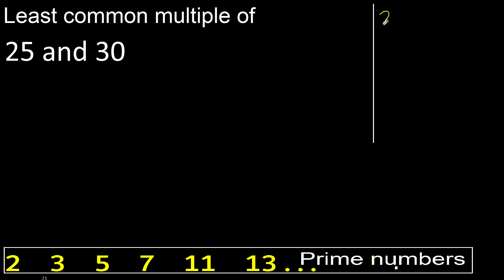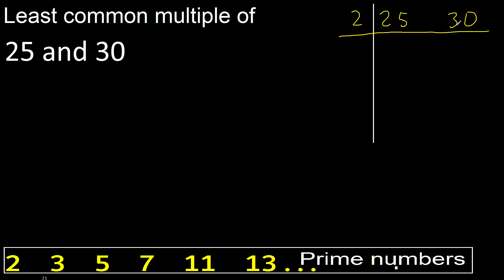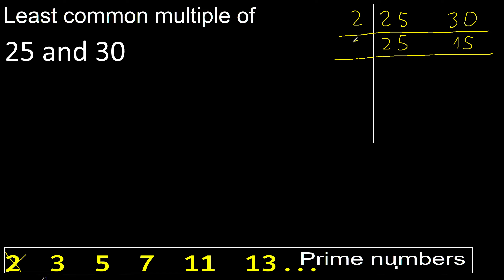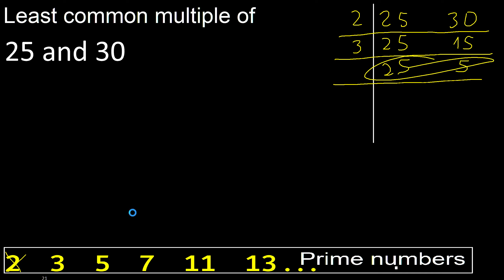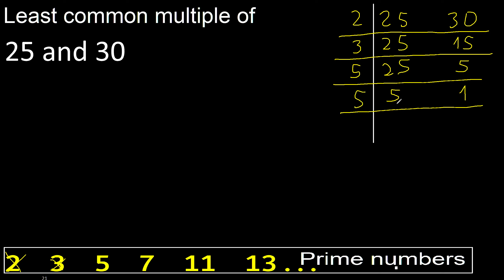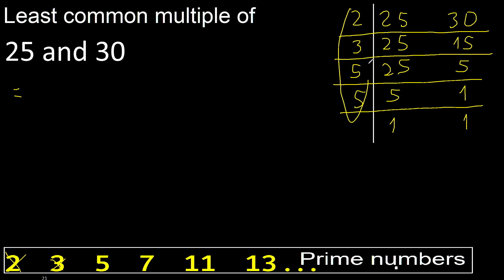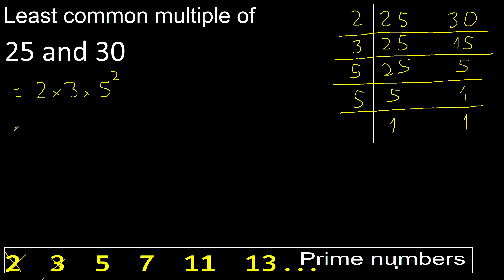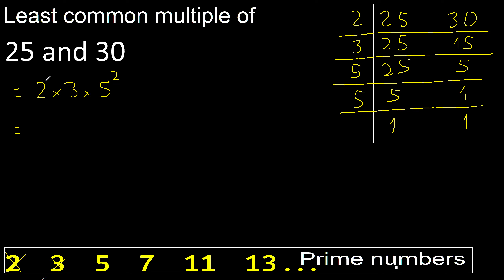LCM of 25 and 30 . least common multiple, step by step answer